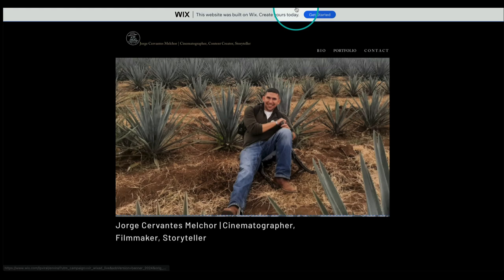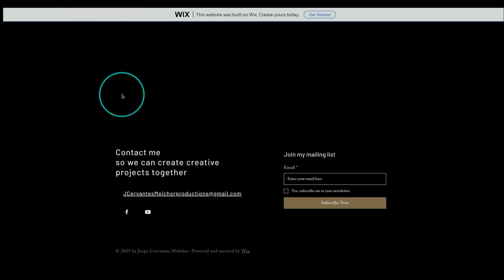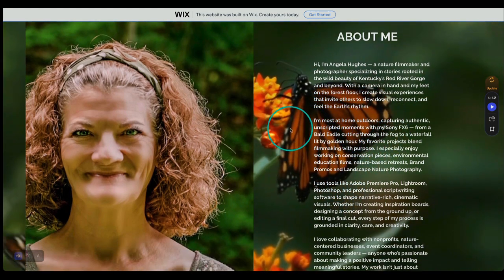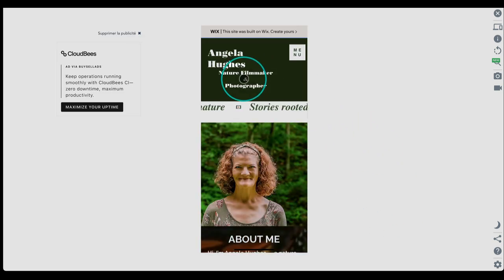WBD 2.2 sect 3 202506